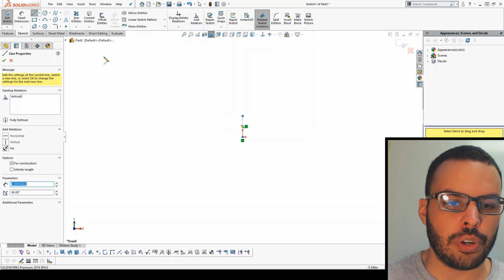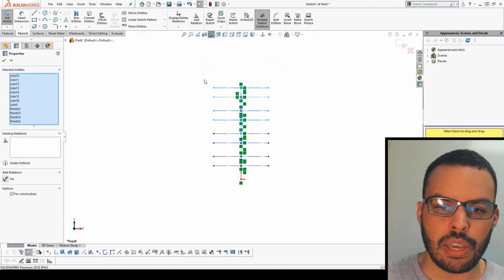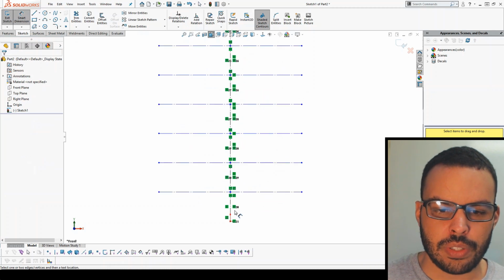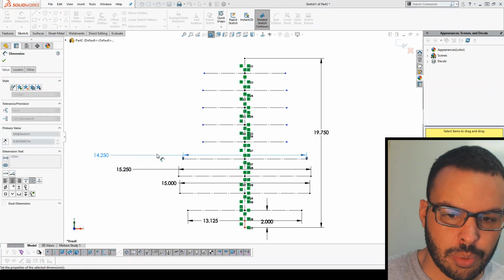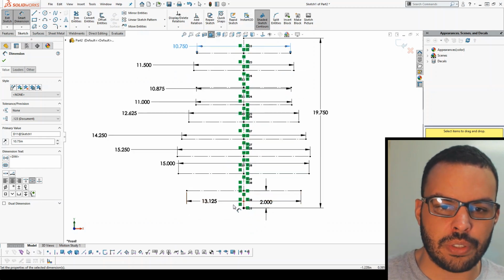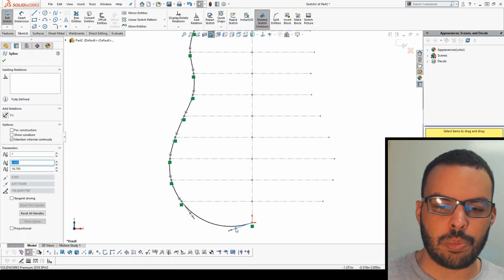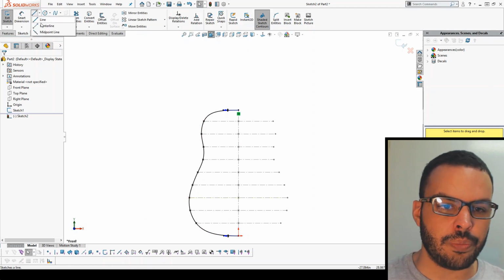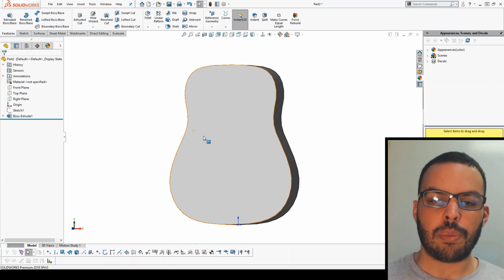SOLIDWORKS - Reverse engineer a GUITAR BODY using only a yard stick and poster board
Hi Everybody!

Good to see you again so soon! Here I have a tutorial on how you can use a meter/yard stick and some posterboard to trace and measurea dreadnaught acoustic guitar. Enjoy!